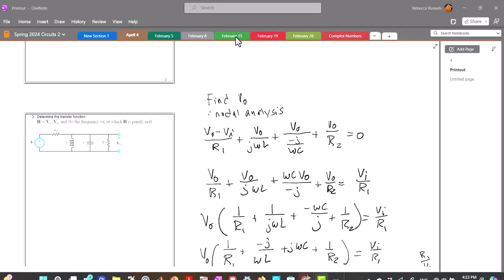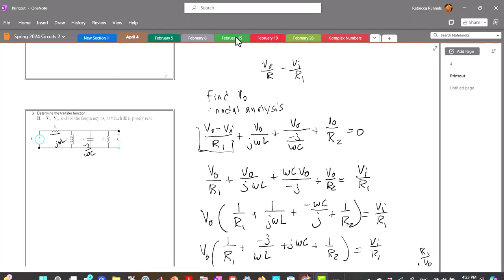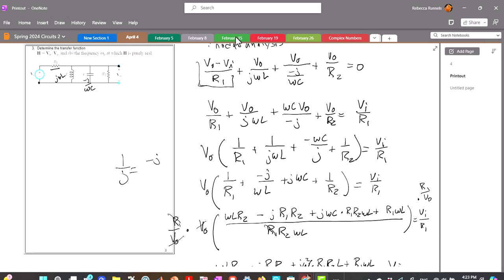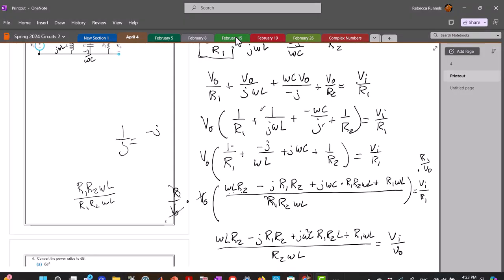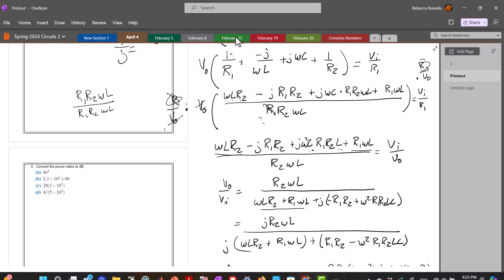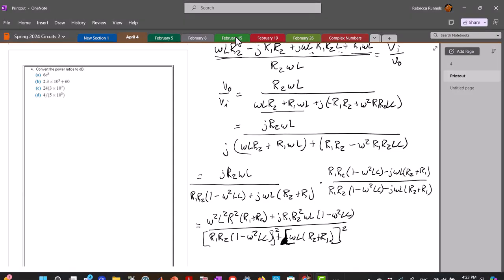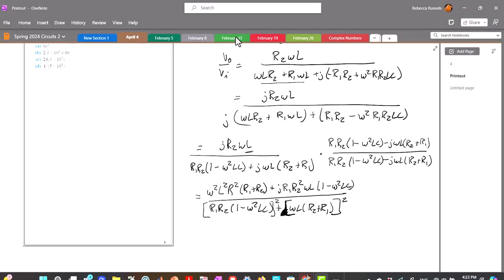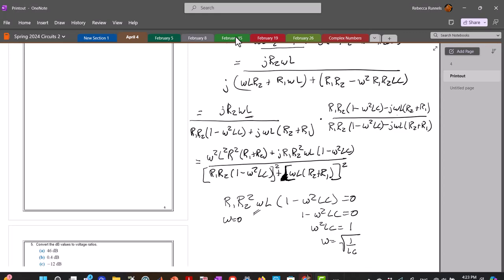transfer function of RLC